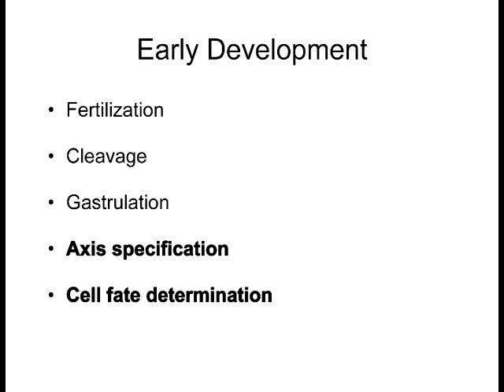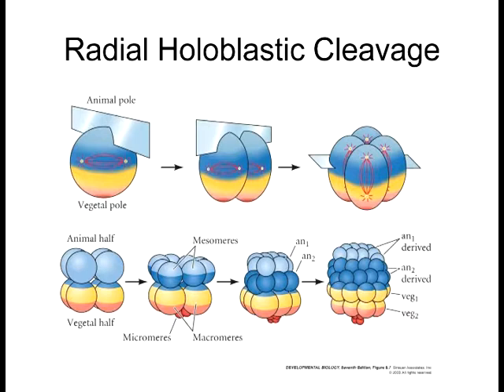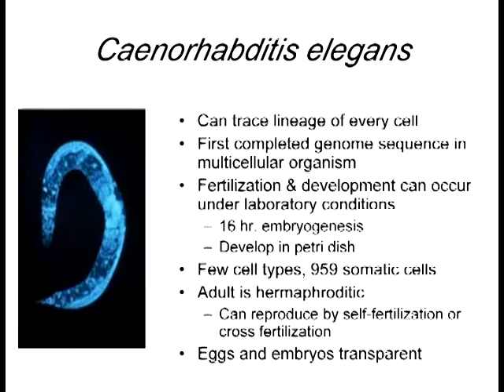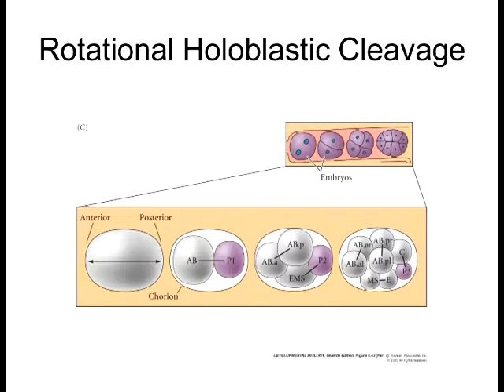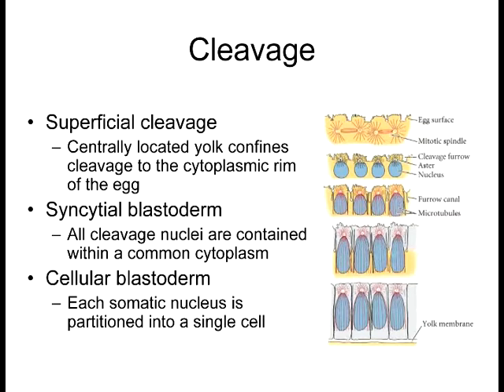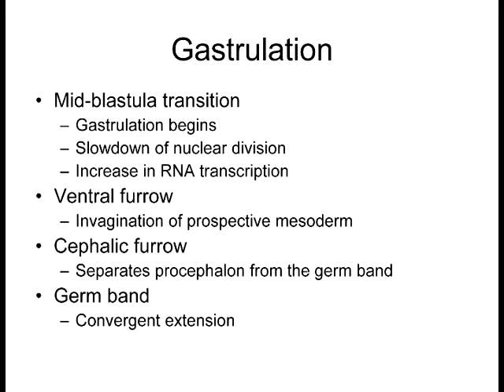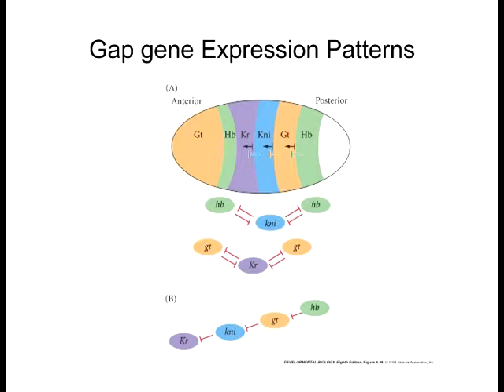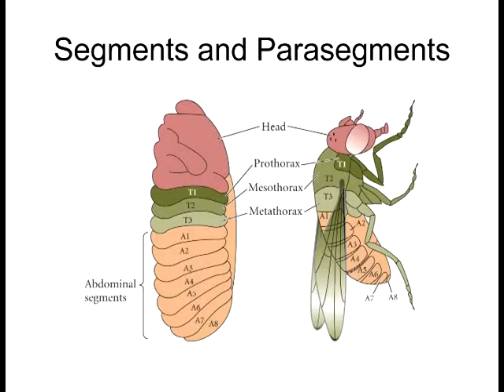Lecture 5 Invertebrate Model Organisms